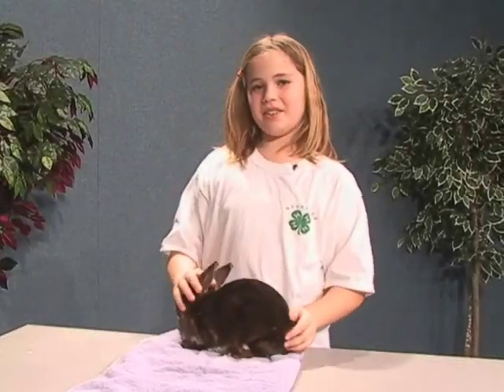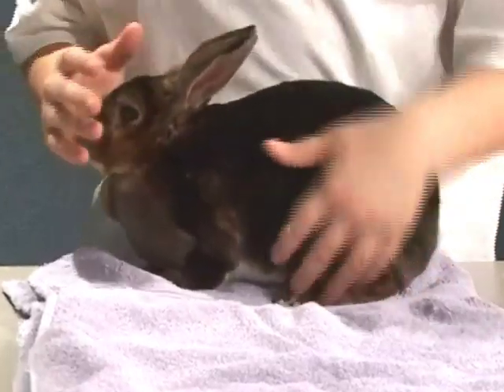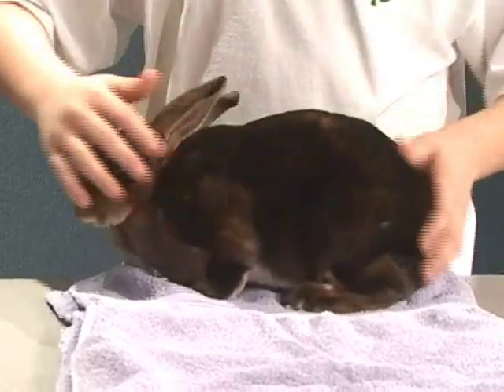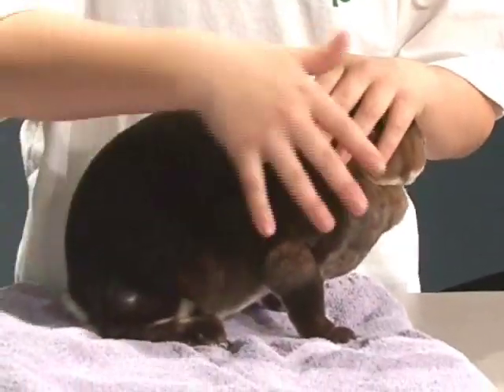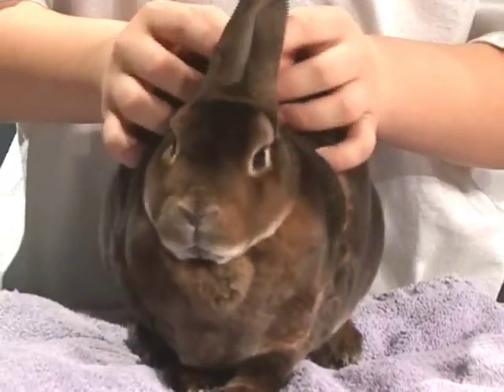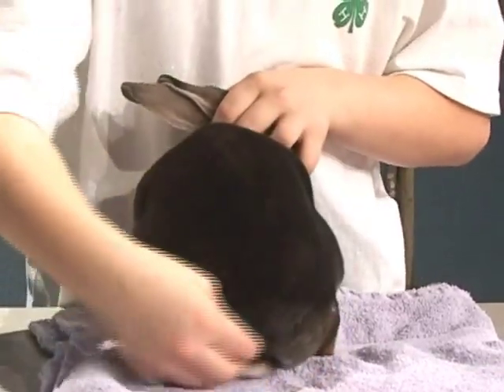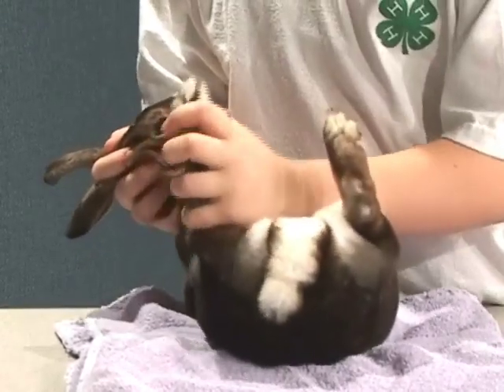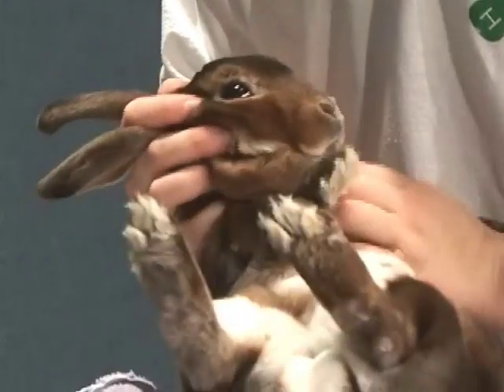Rabbit Showmanship Example #1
4 of 6 how-to rabbit videos presented by Lisa-Karr-Lilienthal, University of Nebraska-Lincoln Extension Companion Animal Specialist. Rabbits are one of many animal science projects 4-H youth can enroll in. To find out more about 4-H, contact your local extension office. In showmanship, 4-H'ers are judged on their ability to handle and present their animal. For more information about rabbit showmanship, go